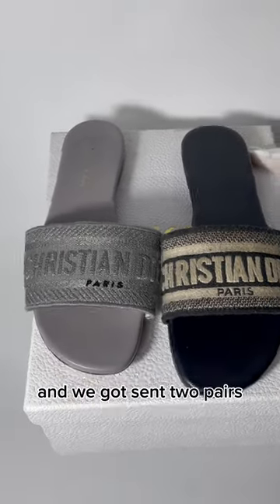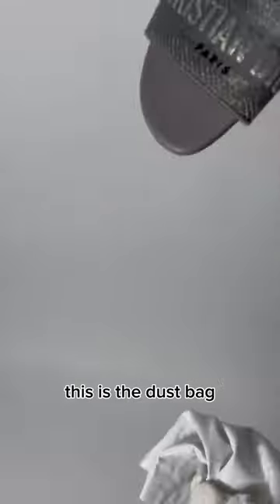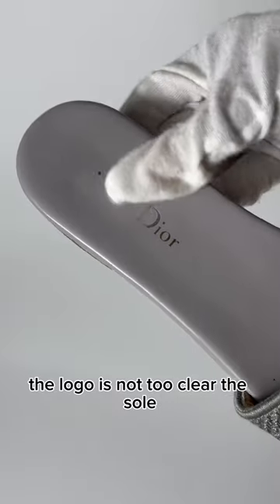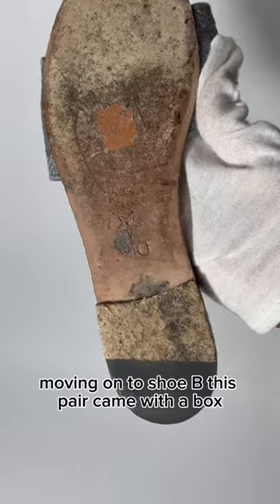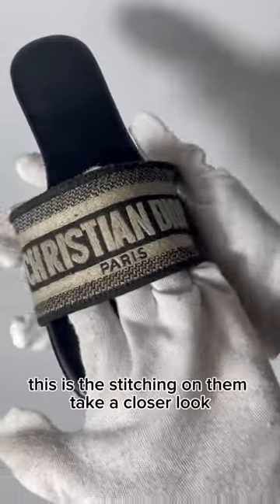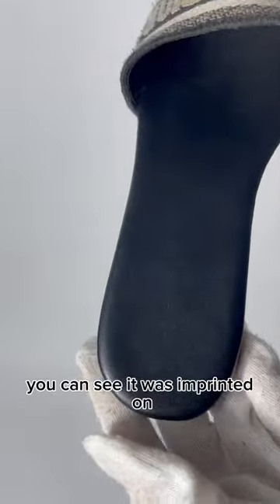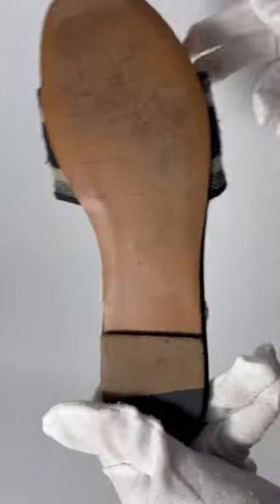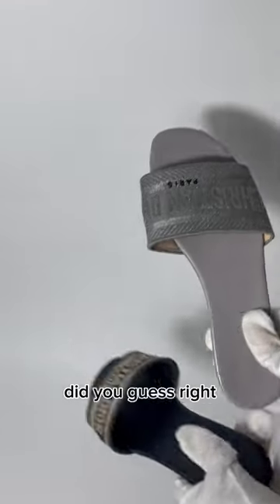We got sent FAKE Dior sandals